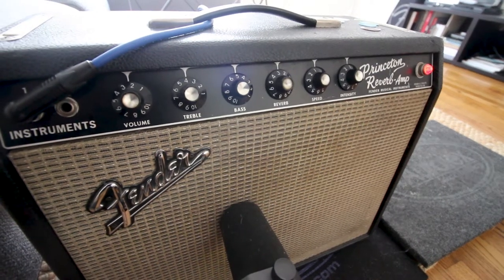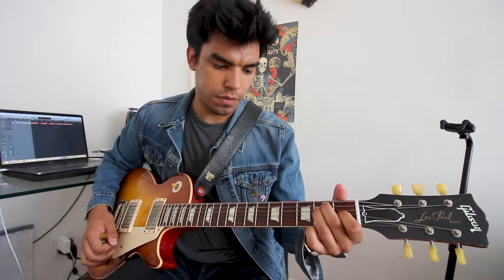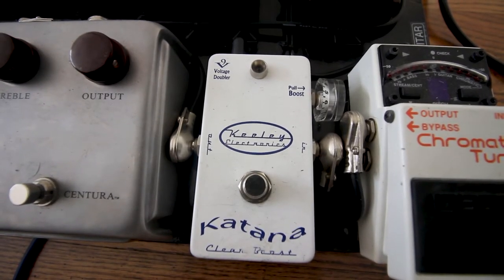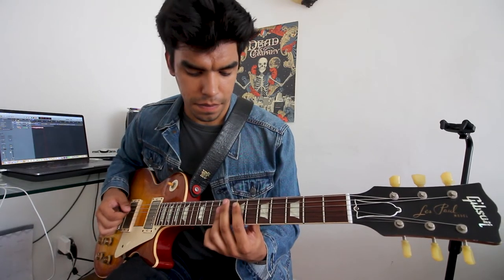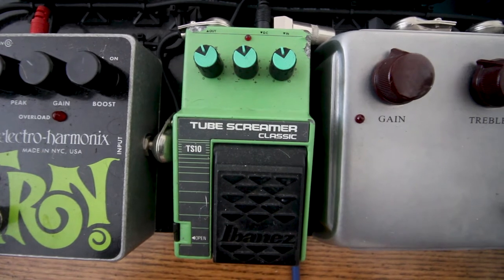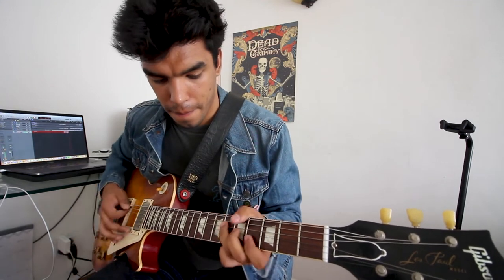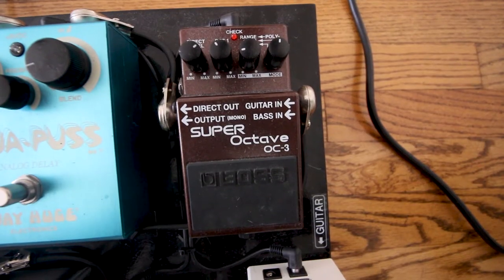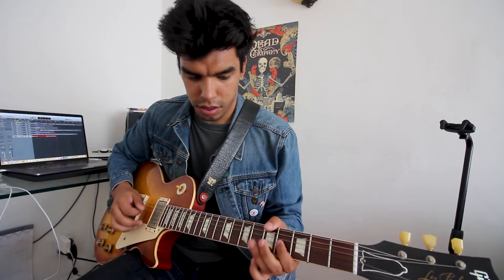How I Use My Rig!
Whats up guys! Welcome back, in todays video I want to share with you guys how I use my rig. Explaining how I use each individual pedals as well as there settings! Let me know whats on your pedalboard as well as if you have any questions or comments!